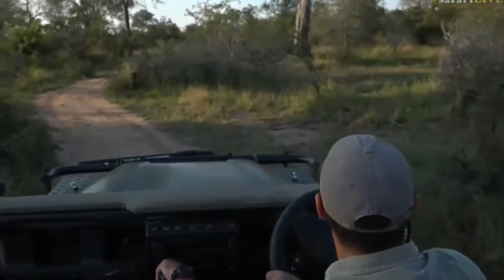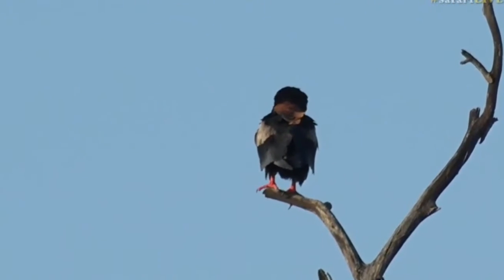May 06, 2017- Sunset- Bateleur with Byron